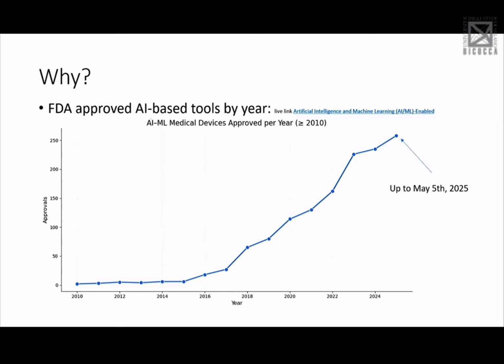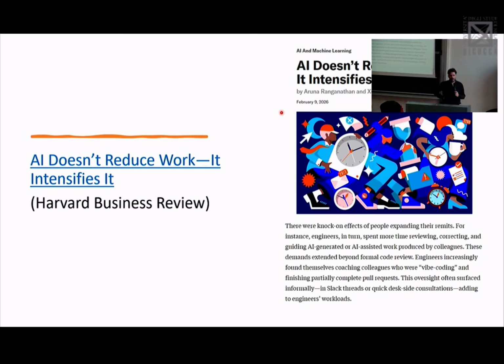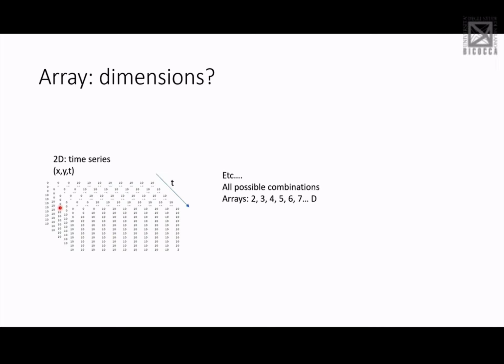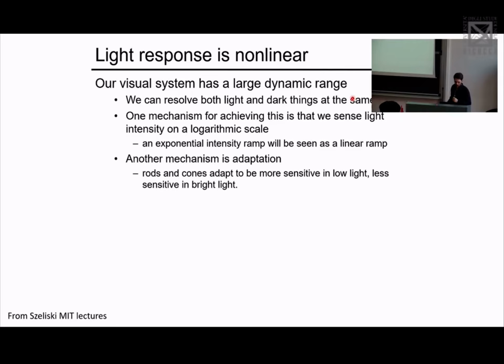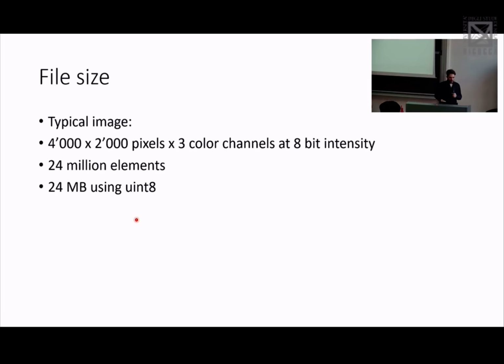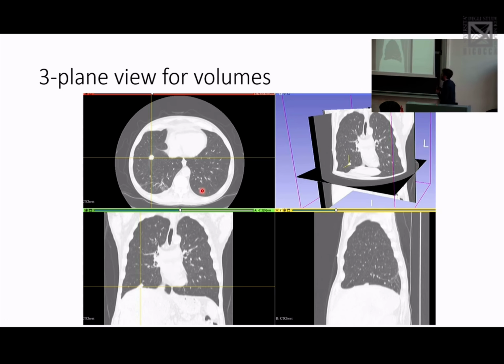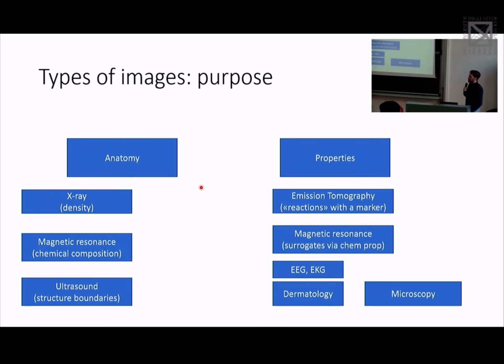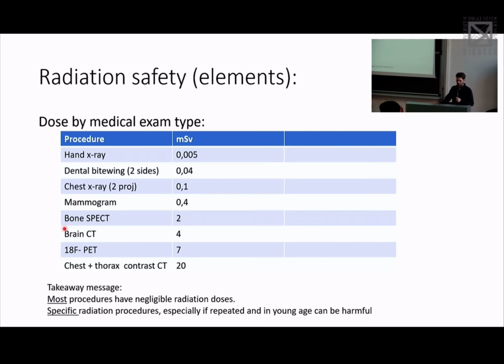MIBD - 01 26